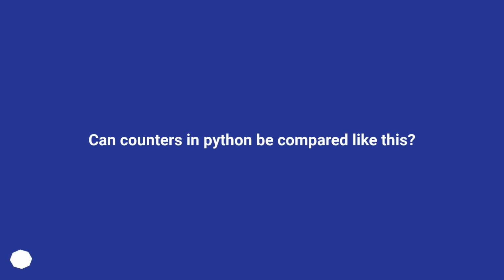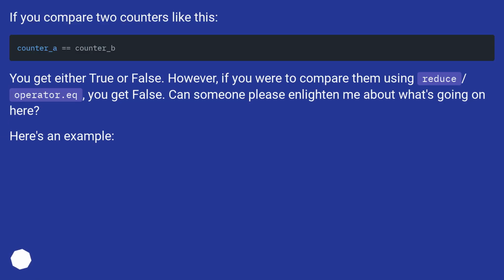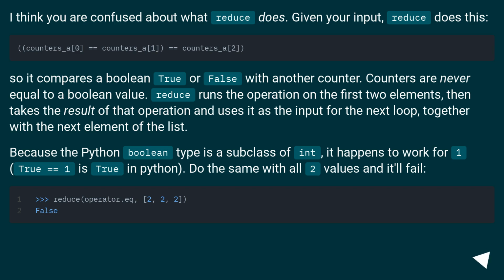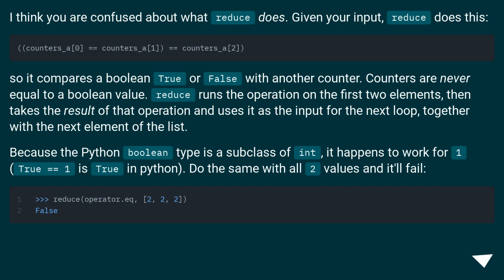Can counters in python be compared like this?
Chapters
00:00 Question
00:53 Accepted answer (Score 12)
01:54 Thank you